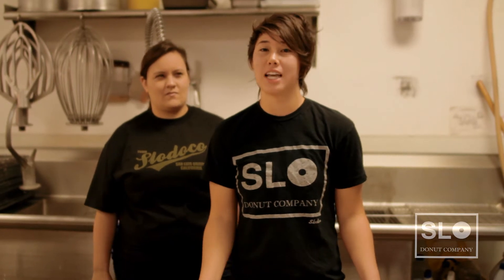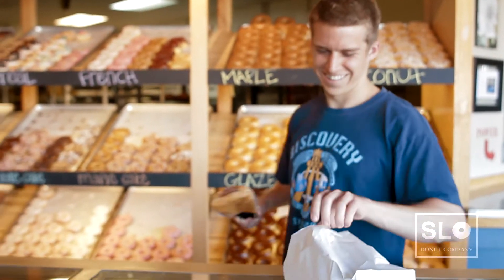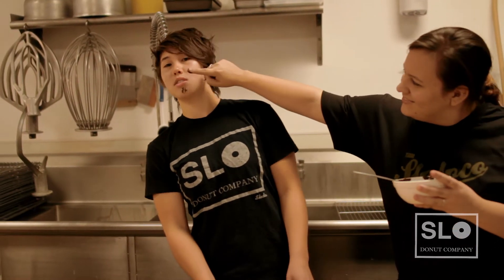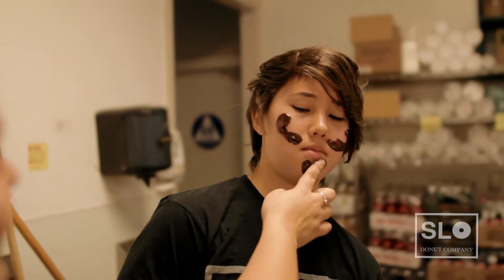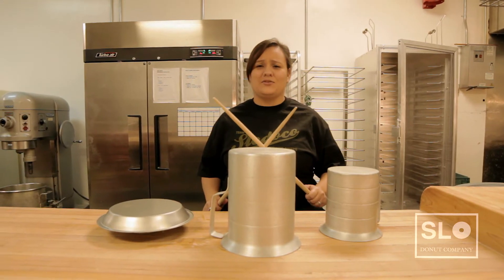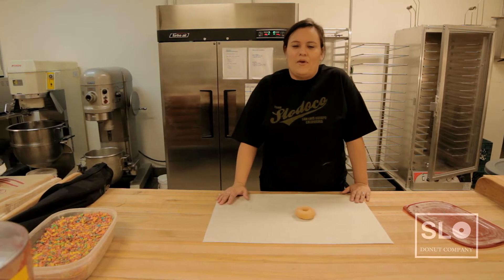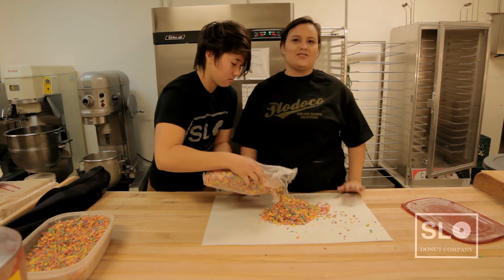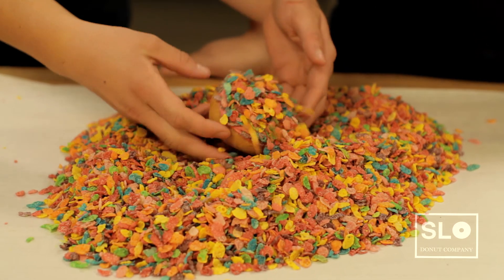DONUT SHOWDOWN - SLO Donut Company Audition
SLO Donut Company's audition video for the 2nd season of "Donut Showdown"!

Bakers:
Sophia Sanpei
Marlena Lewis